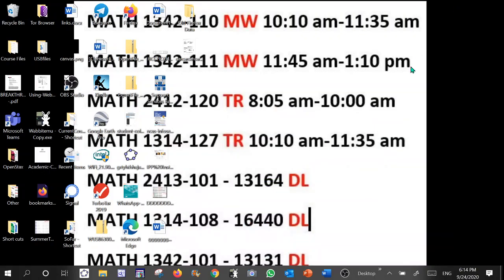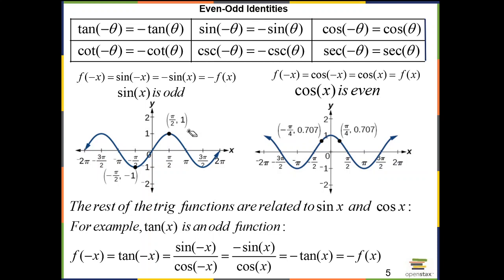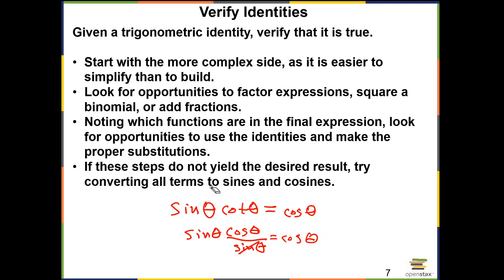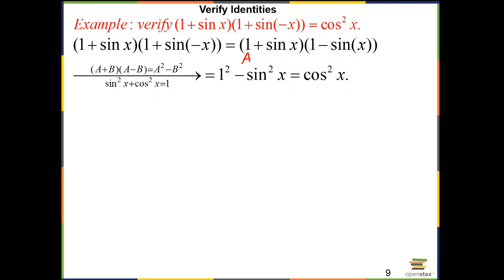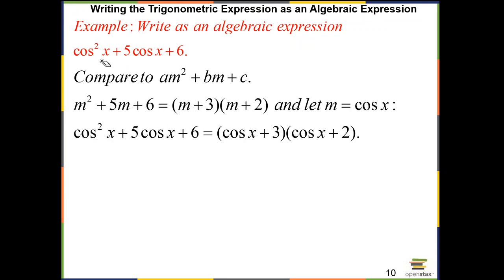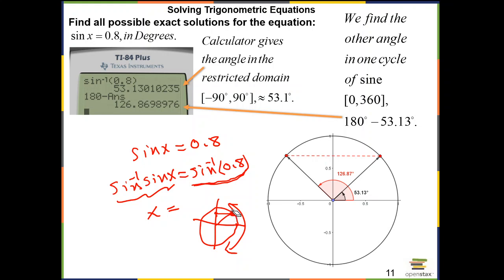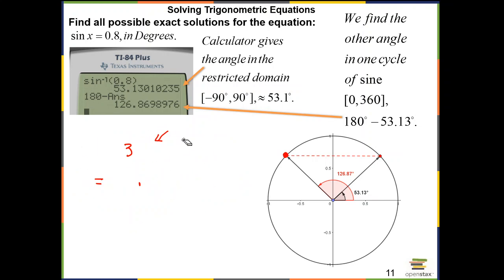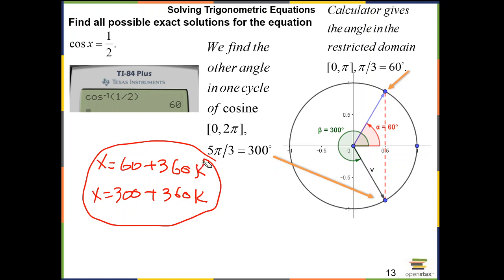Precalculus ch 7 A Trigonometric Identities and Equations